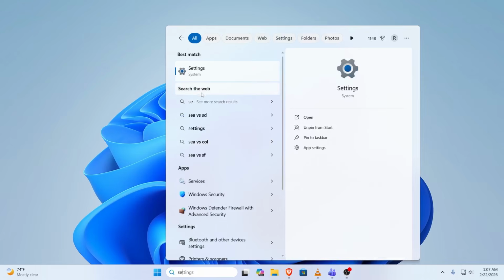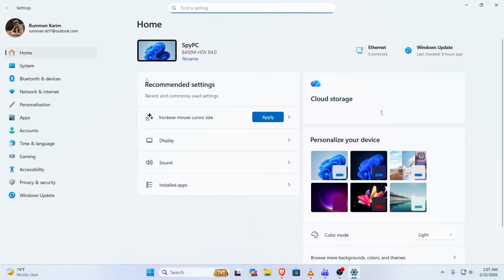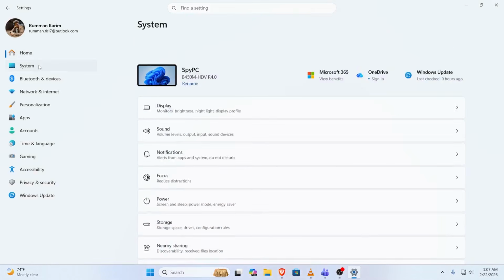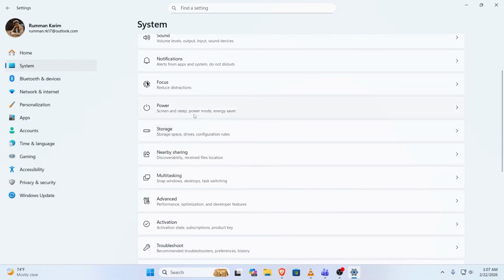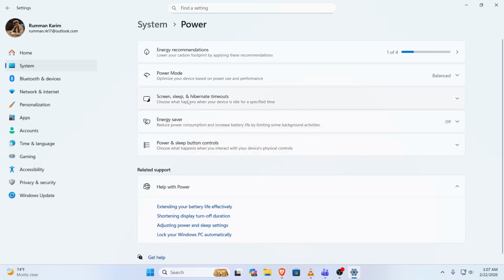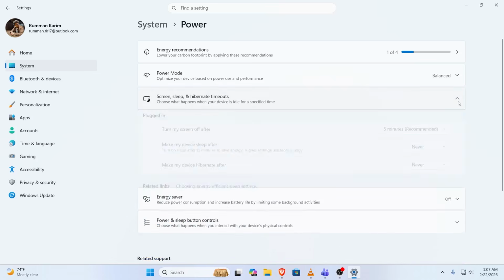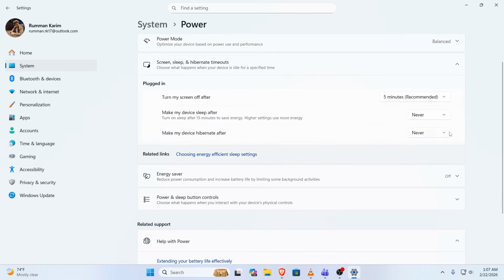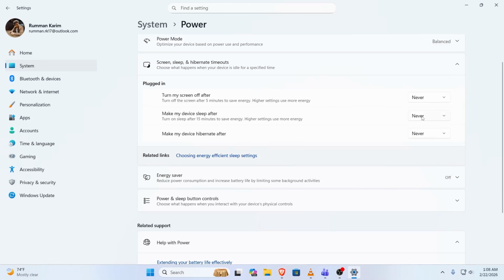How to Keep Microsoft Teams Status Green All the Time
A quick tutorial on, how to keep Microsoft Teams status green all the time.